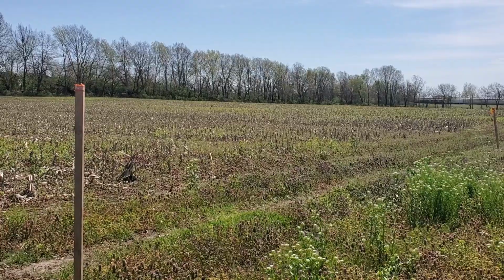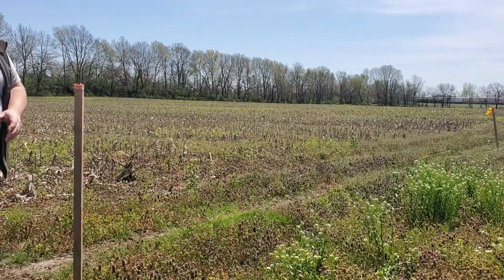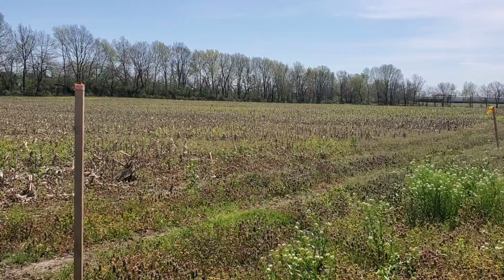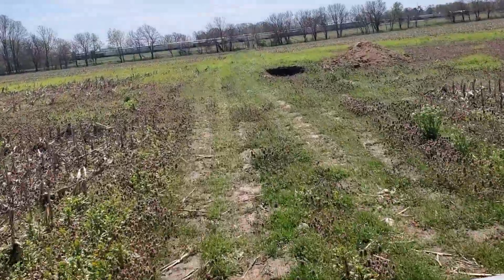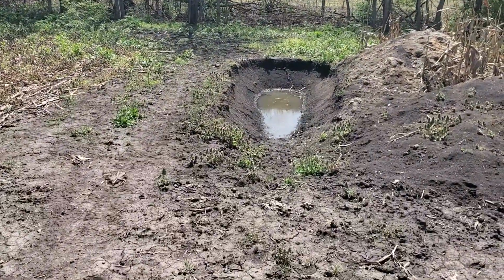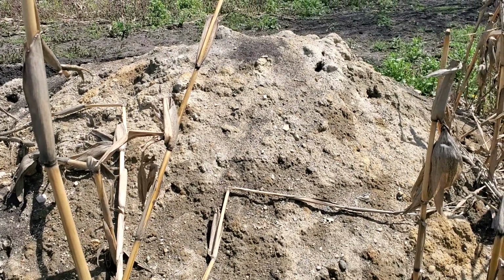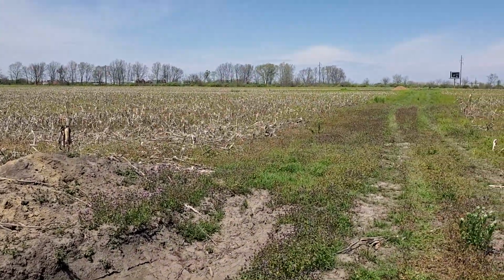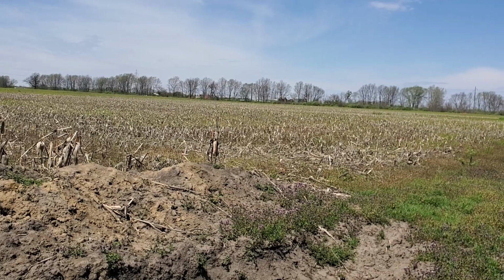Soil Profile Lab Part 5